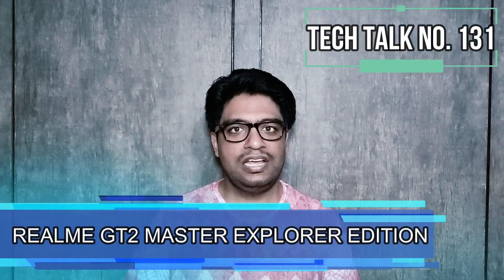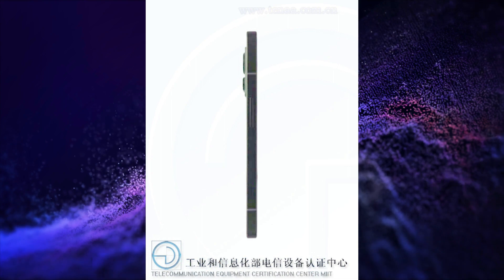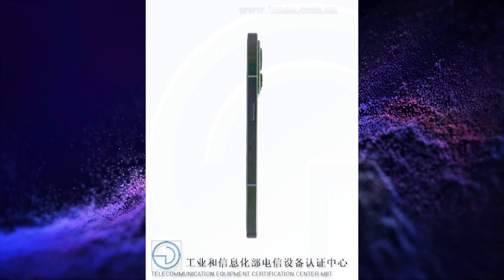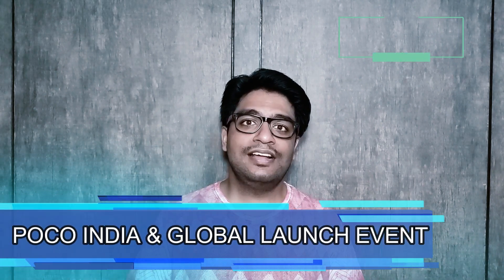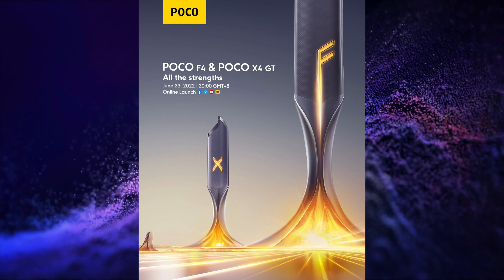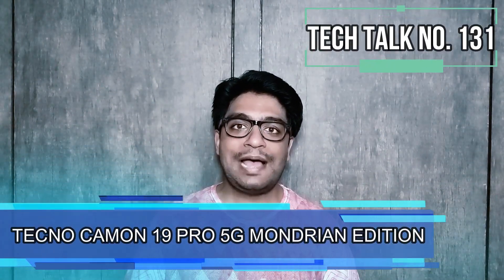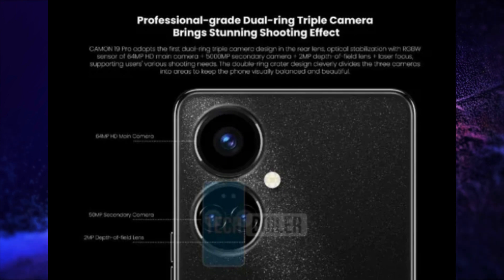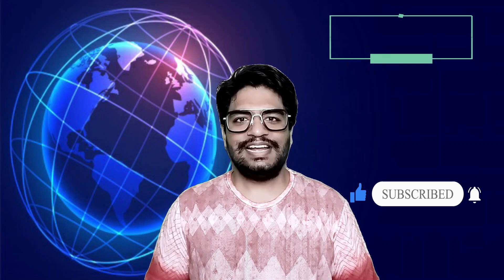TECH TALK NO. 131 - NOTHING PHONE(1), POCO F4 5G, REALME GT2 MASTER, TECNO CAMON 19 PRO 5G AND MORE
Hello, Friends Welcome to Tech Talk No. 131. Today There Are Lots Of Amazing Tech Talk Lined Up For You. So Let's Get Started And Don't Forget To Like & Subscribe, I bring Tech Talk every Monday, Wednesday, and Friday, Certifications every Wednesday second half, Auto Talks every Monday second half, and Friday is all about Tech Talks.
VIDEO HIGHLIGHTS:
INTRO: (0:00)
REALME GT2 MASTER EXPLORER EDITION: (0:13)
NOTHING PHONE(1) OFFICIAL LOOK: (1:42)
GOOGLE PIXEL 6A LIVE IMAGES: (2:51)
POCO INDIA & GLOBAL LAUNCH EVENT: (3:38)
REALME C30: (4:24)
TECNO CAMON 19 PRO 5G MONDRIAN EDITION: (4:48)
END NOTE: (6:05)
OUTRO: (6:29)